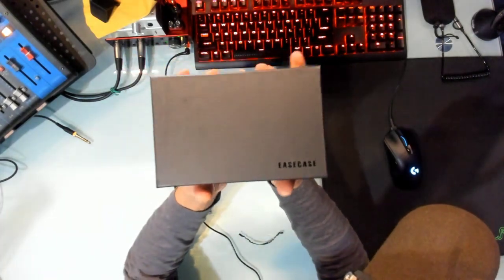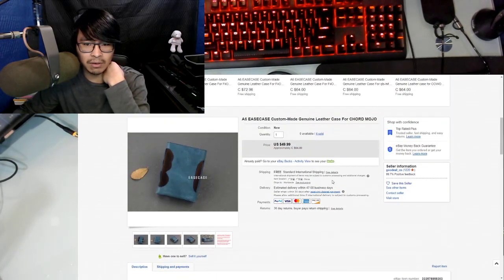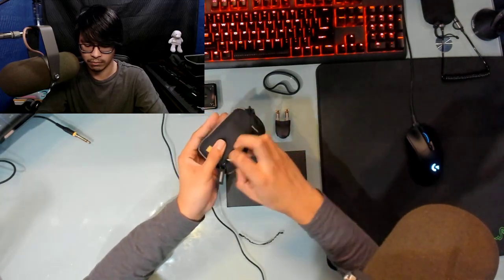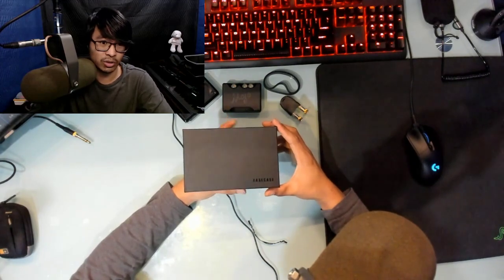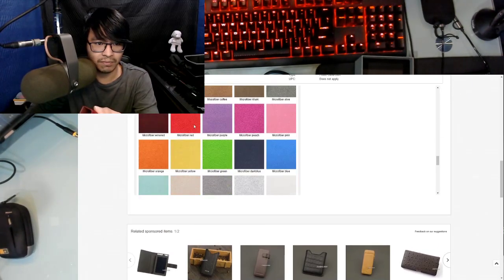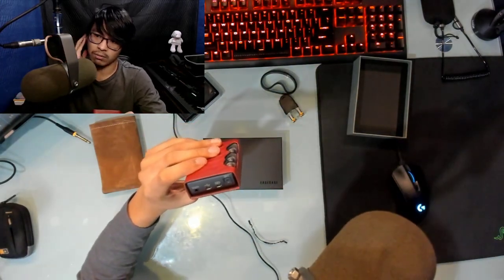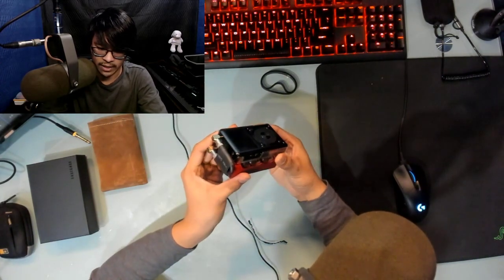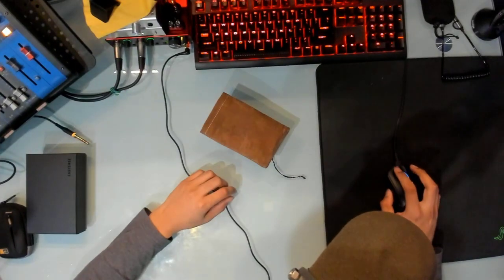Chord Mojo Case: Customized and finalized